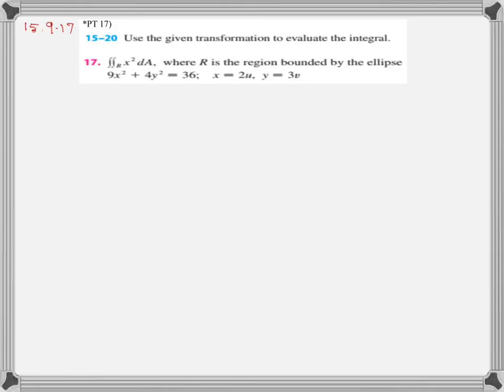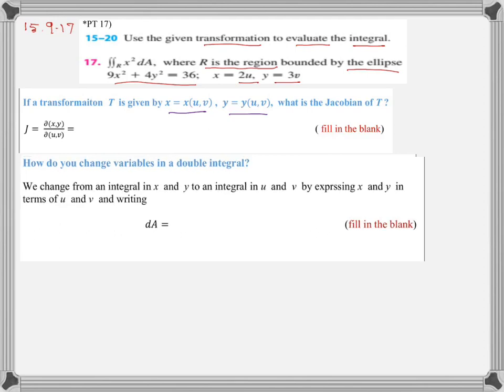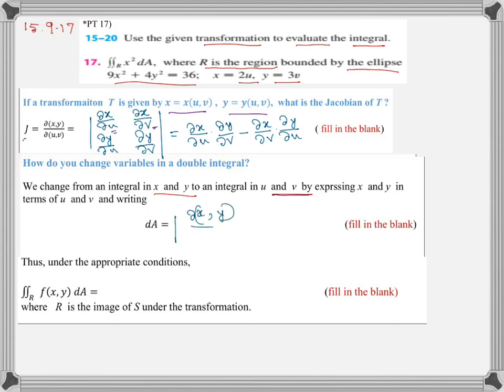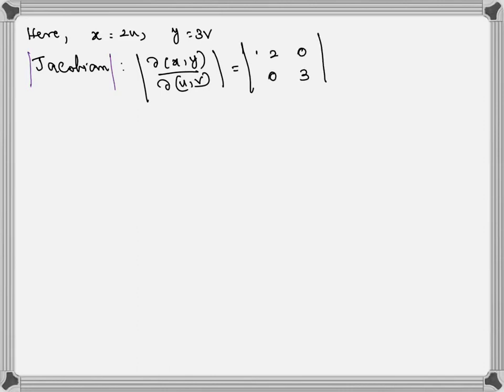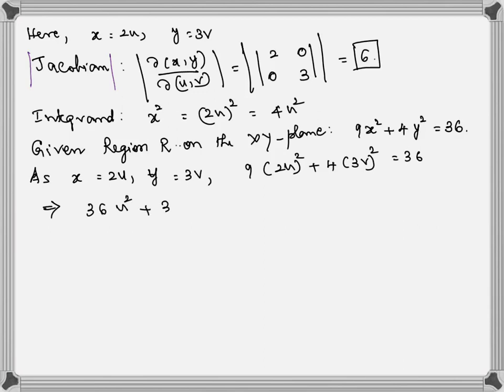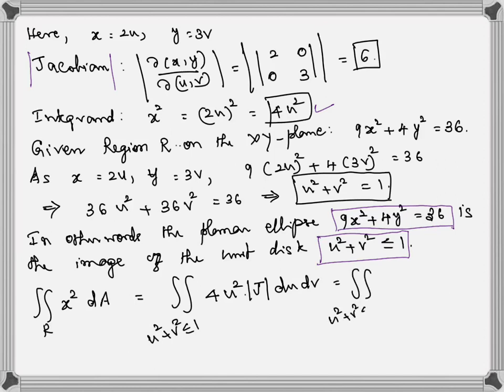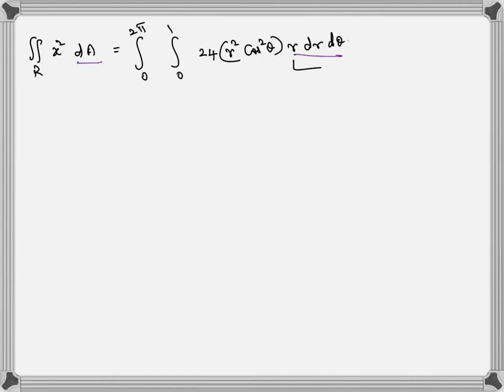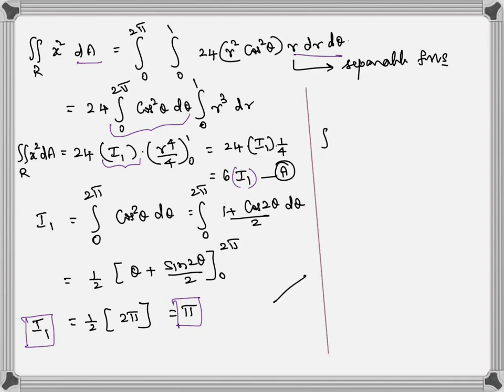Calc 3 -15.9.17 Evaluate double integral using transformation (change of variables)